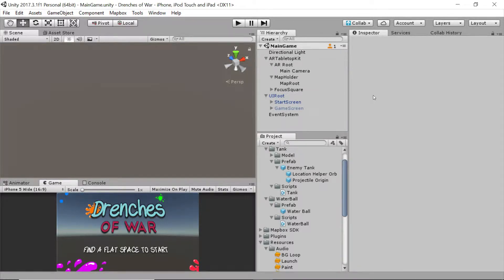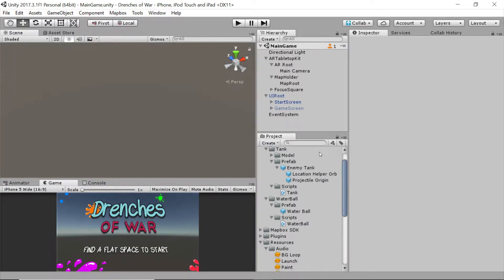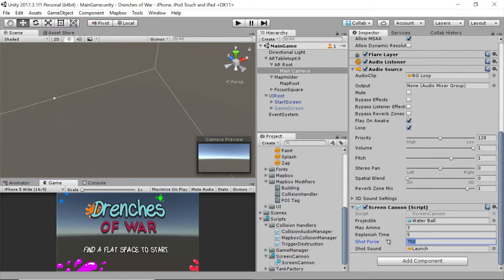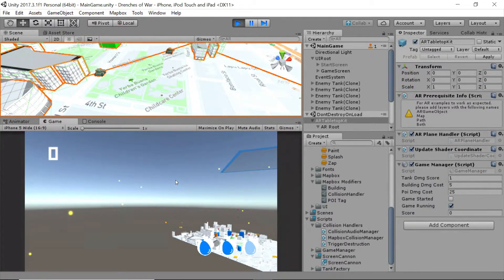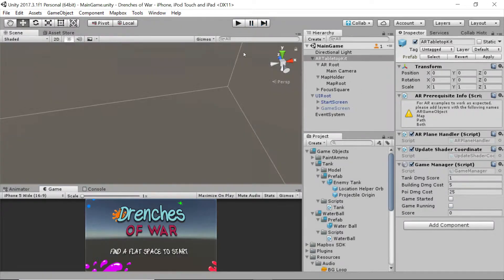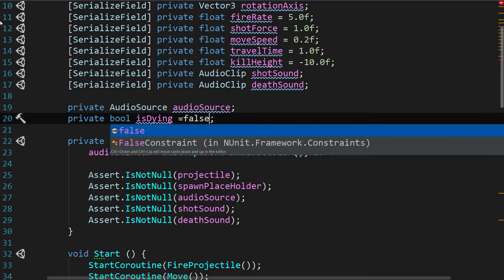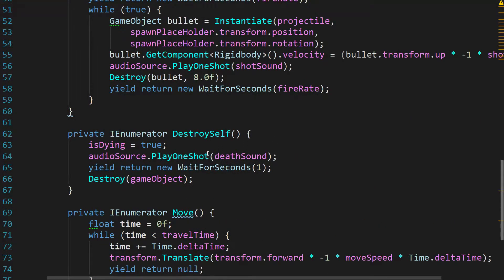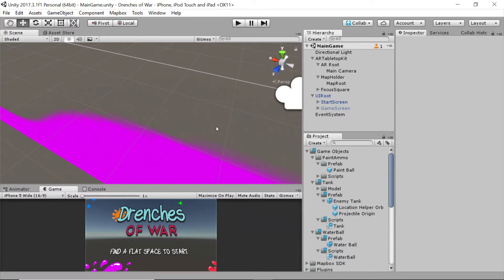Build a Unity 3D game with Mapbox (18/22) Post build cleanup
In this lesson we fix up a few things we noticed after running it on device.